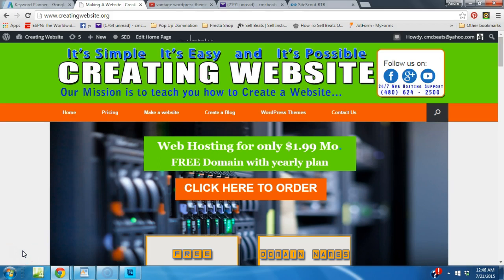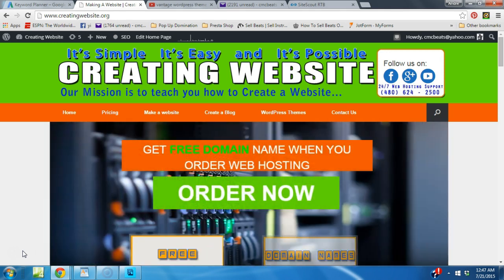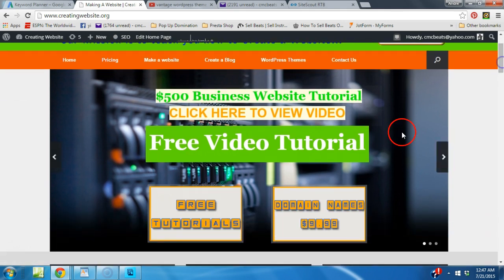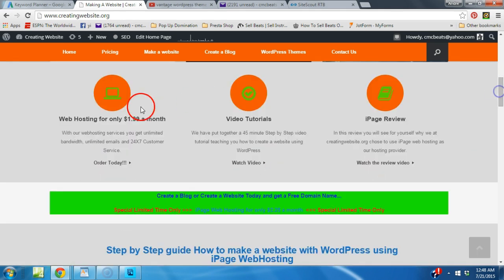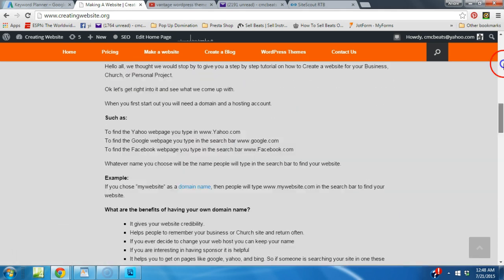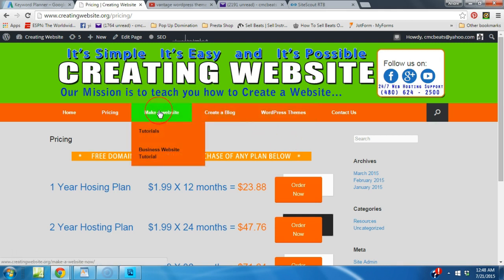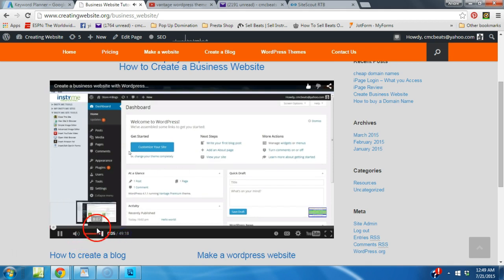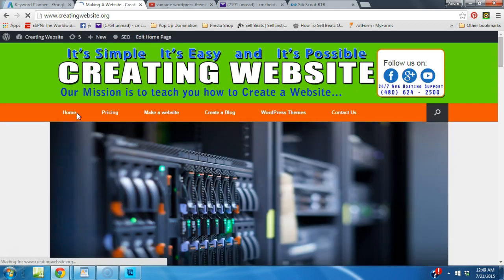Vantage Theme Review - How you can make an Amazing website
Hello and welcome to CreatingWebsite.org where our mission is to teach you how to create a website.

Today we are going to be covering the wordpress theme called the Vantage theme.

Vantage is a great theme and has many cool features. If you are interested in free themes, yes this one is free, but we would recommend upgrading to the paid version.

The cool thing about the paid version is you can give any amount donation to get the upgraded version. Isn't that cool?

There are many wordpress themes out there, but vantage is definitely one of our favorites.

The vantage wordpress theme has many features and the one we will be covering today is how to change the colors on your home page.

So let's get into what the vantage themes have to offer.